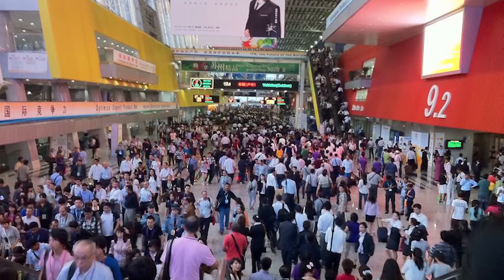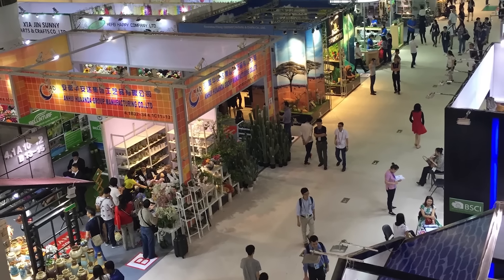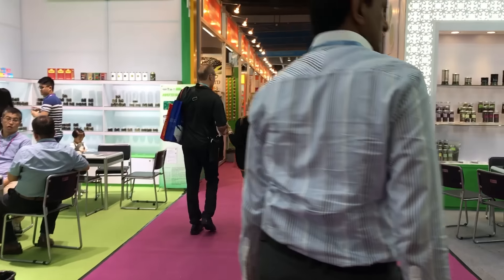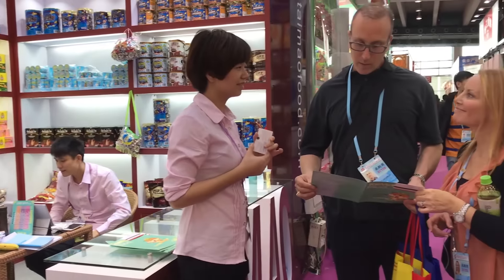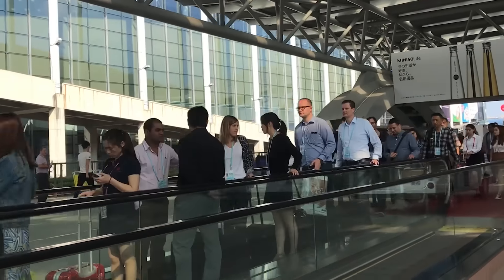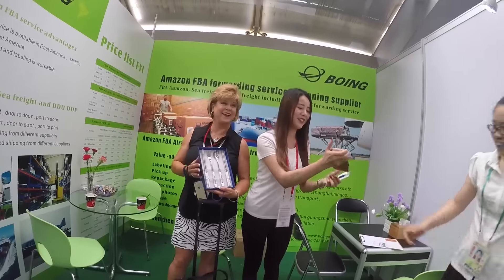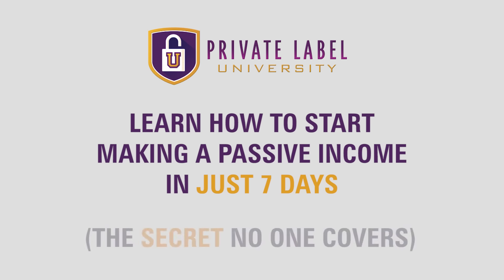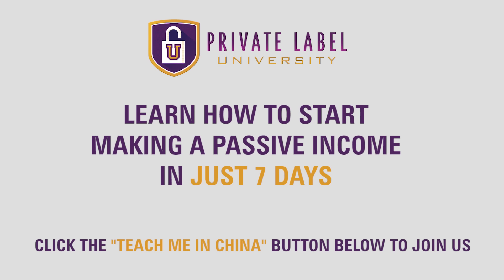Private Label University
Hi my name is Karen …

My husband Neil and I are the creators of the Private Label University. For the last 35 years, we have been private labeling and selling physical products to the BIG retail chain stores. And we want to show you, how you too, can do it for big time profits.

We wanted to personally invite you to a free webinar to share with you our top 3 secrets of how and where to find products, for pennies.
So you can sell them for a higher price and generate a huge income.

Best of all we are going to share with you our Panda Express Model of finding products that sell.  This is THE FASTEST way to find products, find reliable suppliers and generate the fastest income.

This is the Model we have shared with the big chain stores.
And they are seeing huge success.

The physical product boom is now!  Our current clients are generating revenue every day, selling products on Amazon because they are finding the right products and buying them for THE LOWEST prices out there.  And many have never done anything like this before.

The most difficult part of an Amazon business is NOT, the building of your Amazon business, BUT finding the right products that will sell; the right products that make you money each and every day.

We are going to show you exactly where you should be looking for products and why you should stop what you are currently doing to find products, because I bet, you are wasting a lot of time searching and not finding.

Think of the income you will generating, if you are buying products for pennies and selling them for dollars…

In this webinar Neil and I are going to show you what we have been doing for the big chain stores like Walmart, Michaels and Toys R US.

Yes, we have created products for them and showed them how to find products, get the best prices and generate income selling them.

You are going to leave the webinar knowing:

*What products make money on Amazon
*#1 place to find products for pennies
*AND lastly… Our proprietary Panda Express Model of finding the perfect products to sell on Amazon

No more wasting time searching for the prefect product that you are paying too much for.

Let us show you just how easy it is to find products for pennies.

You don’t need any formal training or schooling.  You don’t need to invest a lot of money.

Gosh you don’t even need to know how to sell anything.
If I can do it, anyone can.

Register today and join us as we share with you our TOP 3 secrets to finding products for pennies so you can sell them on Amazon and generate a daily income.

See you in the webinar
-Karen